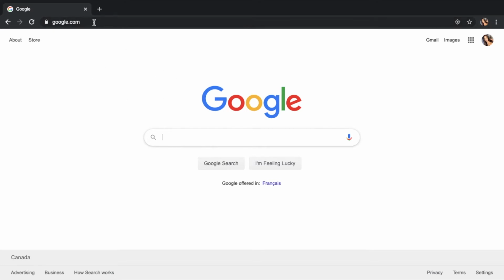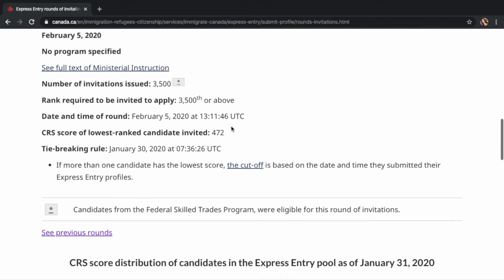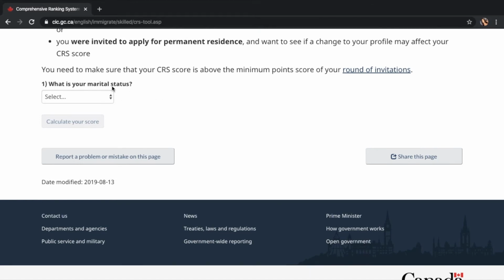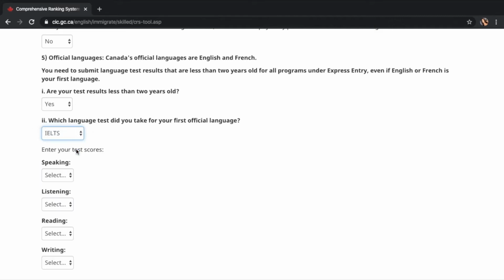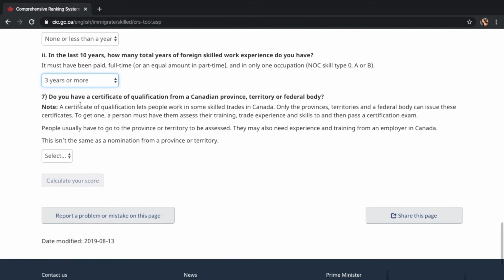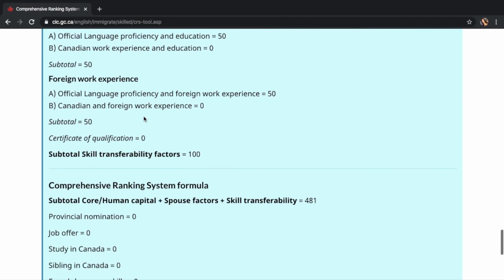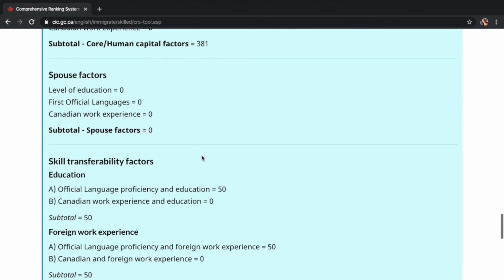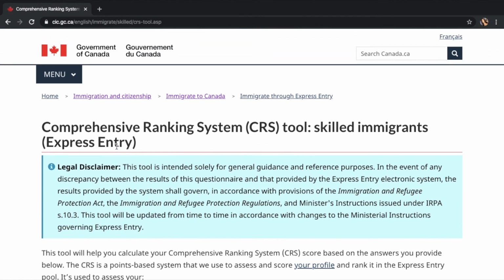How to use Comprehensive ranking system (CRS) tool to check Express entry scores before submitting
This video will show you how to check your Express entry scores before you submit and all how to check the last cut off scores.
This way you can compare and check if you have enough points to succeed